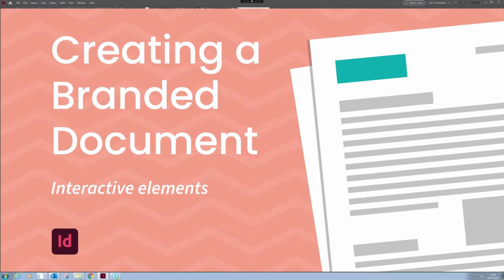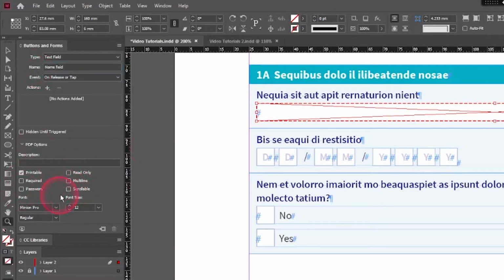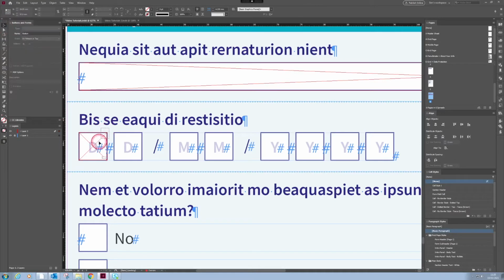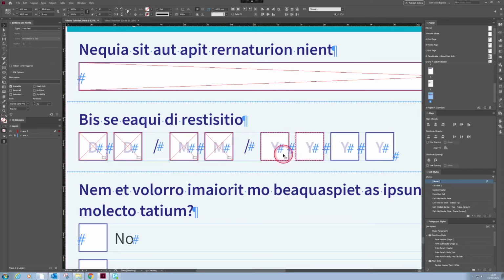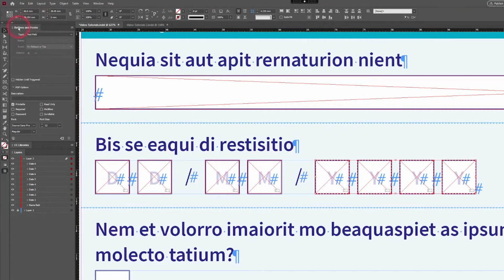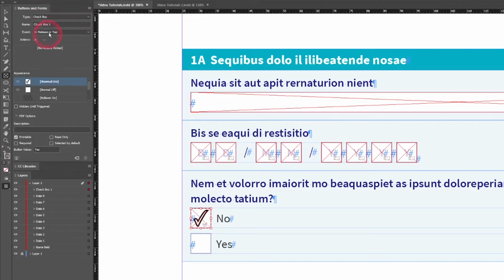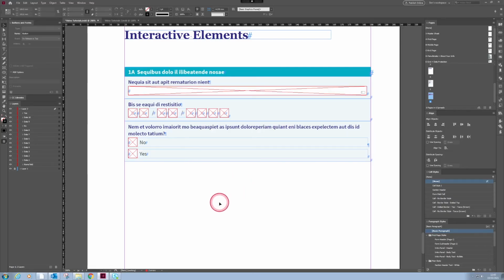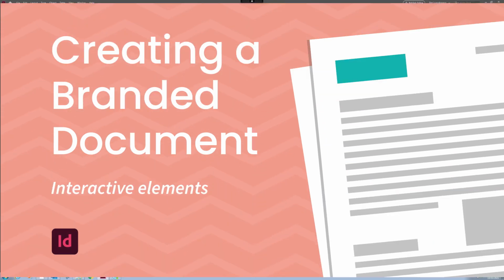Creating a Branded Document in InDesign (2021) - Interactive Elements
In this video, I break down the Interactive panel and the options I choose to make a document containing form fields editable once exported as an interactive PDF.

To see how the InDesign document must be exported to create a successful interactive PDF, watch here [WIP]